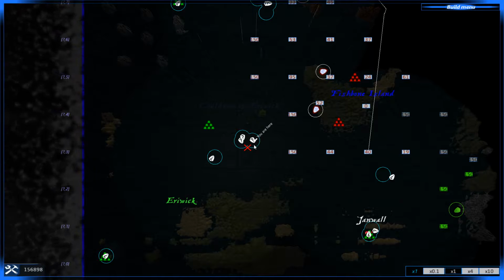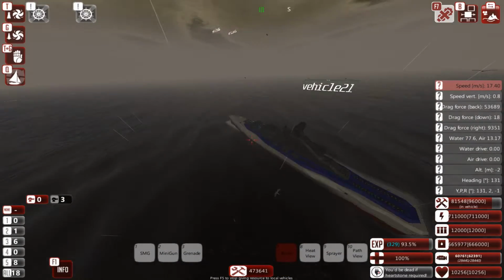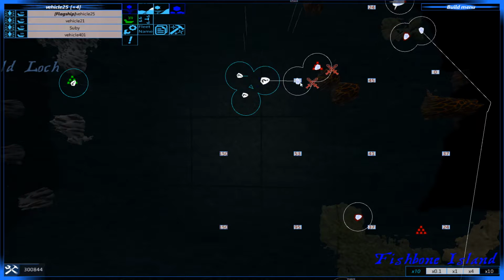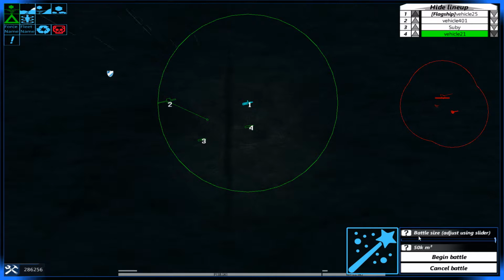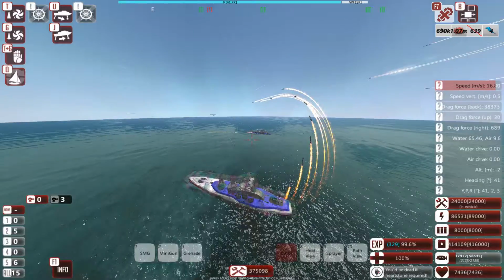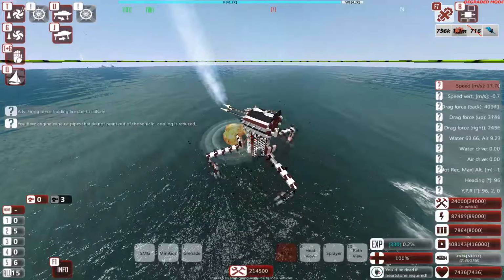FTD S1E20 Not that hard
From the Depths Season 1 Episode 20 WF ships are not that hard too deal with